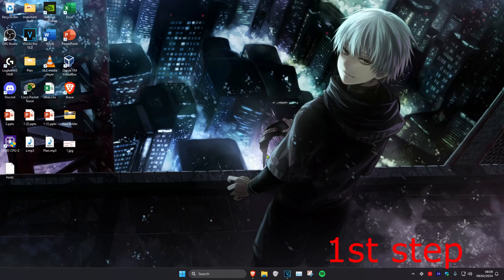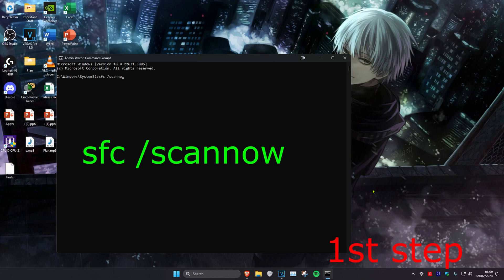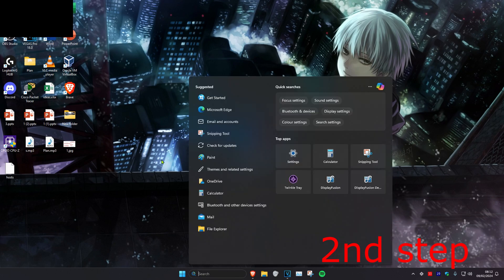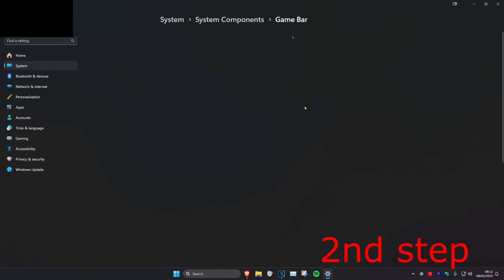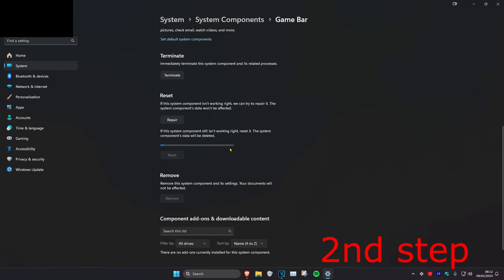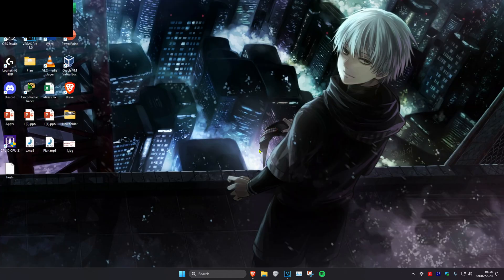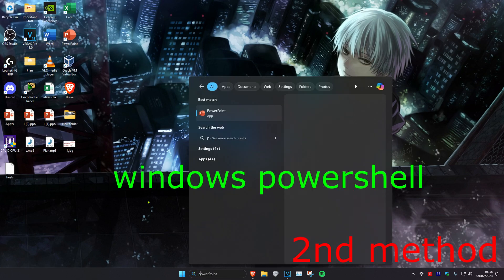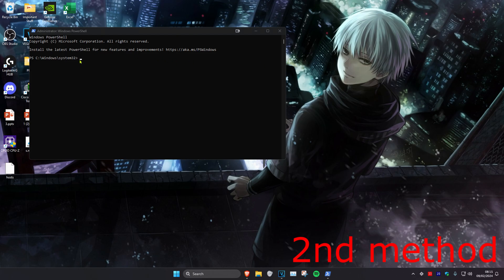How To Fix Xbox Game Bar Not Opening Working in Windows 11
How To Fix Xbox Game Bar Not Working Not Opening in Windows 11

In this video tutorial, I will show you guys how to fix Xbox Game Bar not working or Xbox gaming bar not opening in your Windows 11 PC or Laptop. This also works for Windows 10.

Powershell Command: Get-AppxPackage Microsoft.XboxApp | Remove-AppxPackage